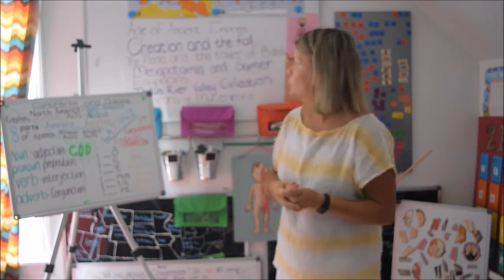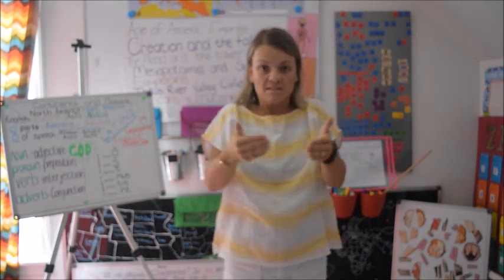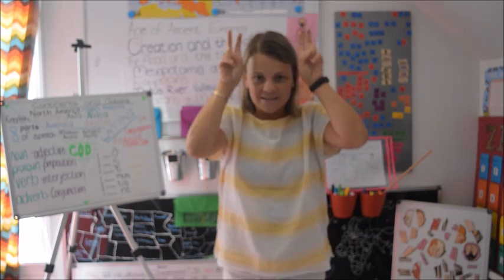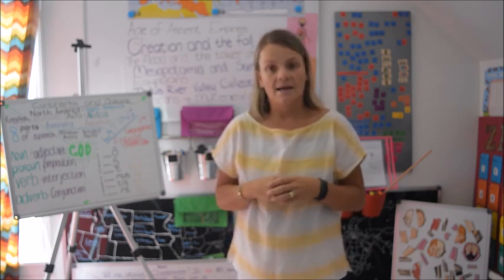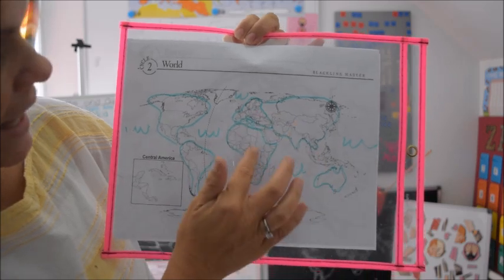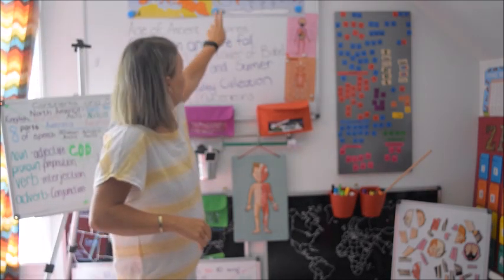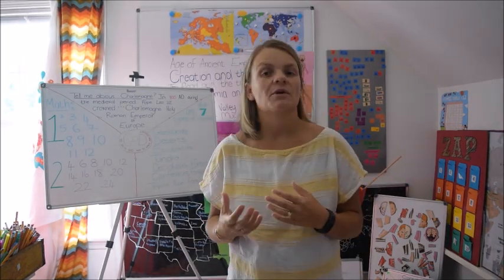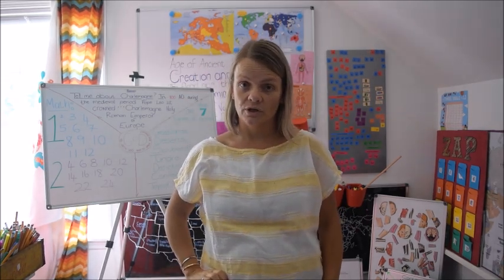CC Cycle 2 week 1